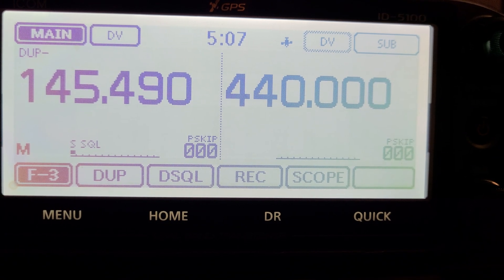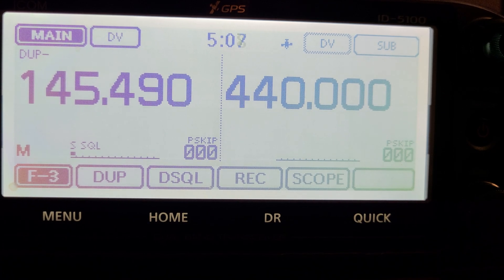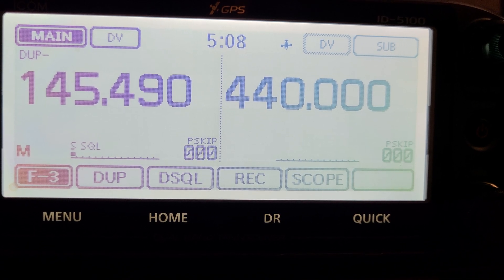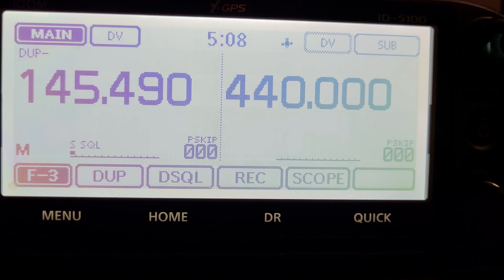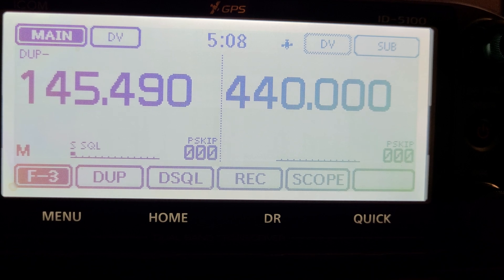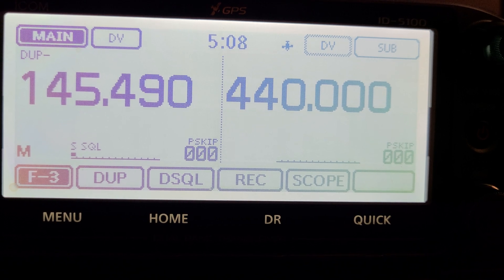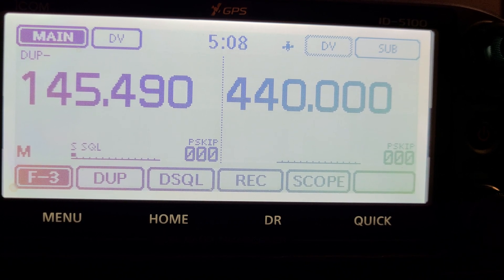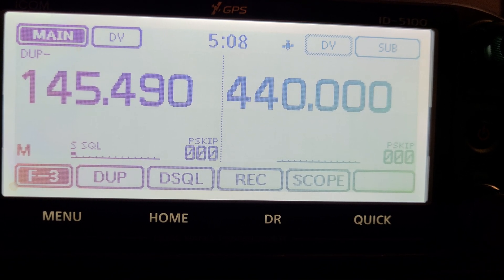Talking to ChatGPT over DSTAR digital amateur radio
A quick proof of concept connecting ChatGPT to digital amateur radio.

This uses a NWDR ThumbDV in a datacenter to transcode the digital radio.

Thanks to John Hays K7VE and Bill Vodall WA7NWP for your email asking "could this be done?"

William/VE4VR